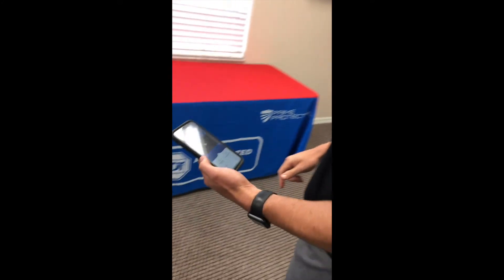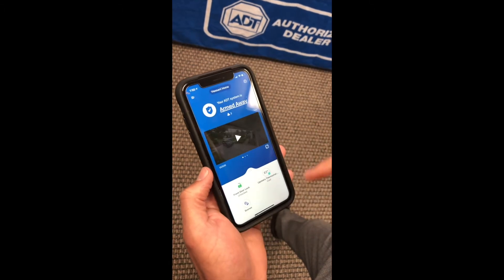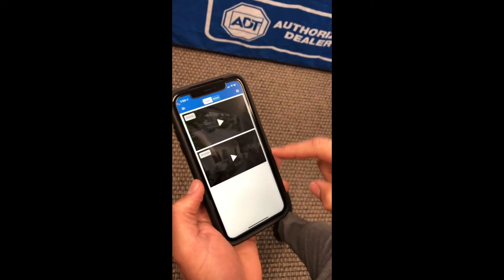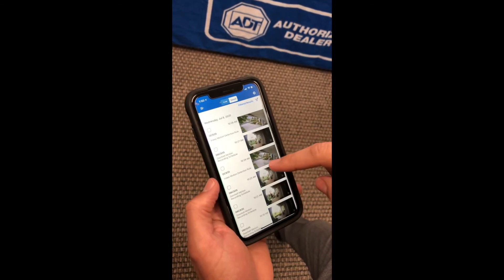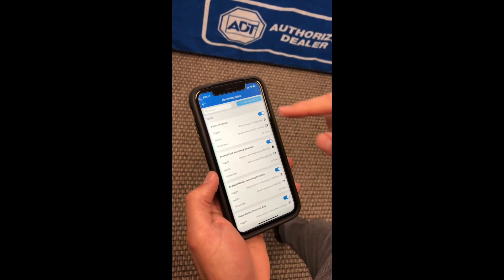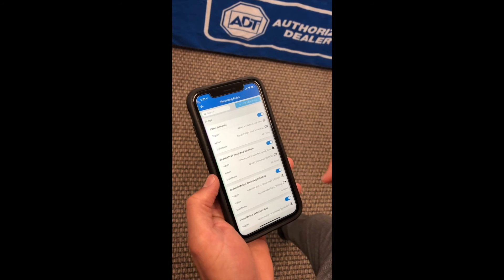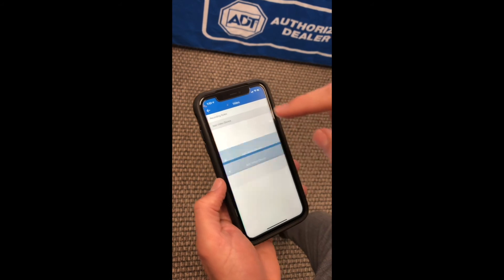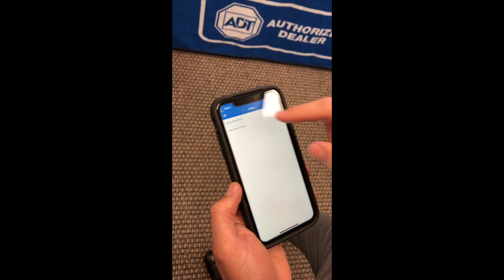HOW-TO: Check video from your ADT control app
Another brief how-to explaining how to check video from The ADT control app on your phone.